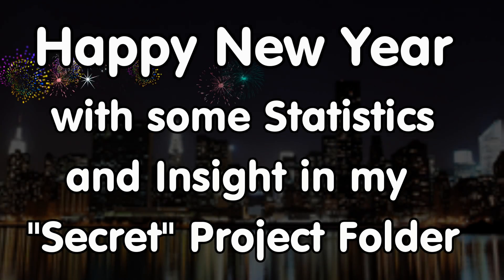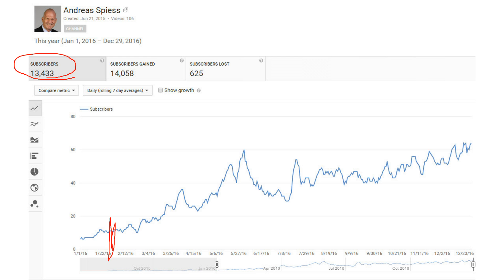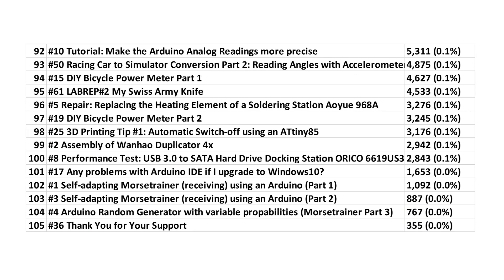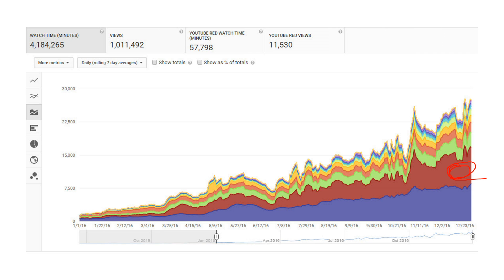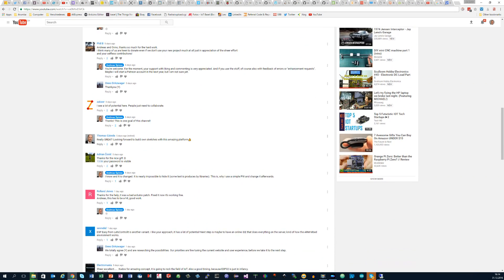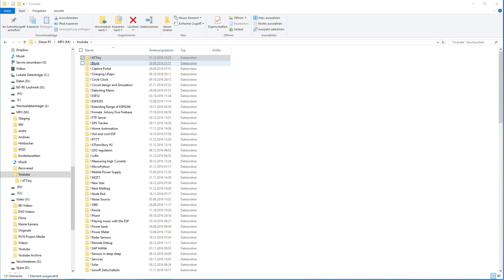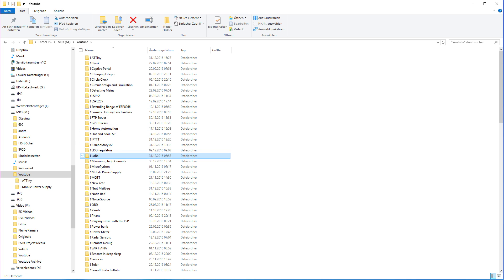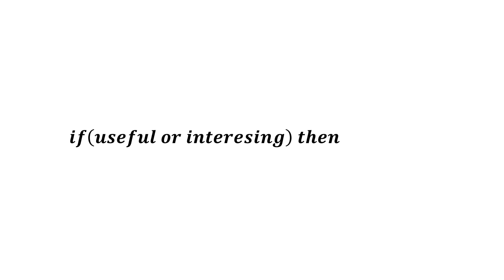#107 Happy New Year and Channel update: Statistics and future Projects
In this video I present some intereting channel statistics from last year and open up my "secret" project folder with possible 2017 projects.